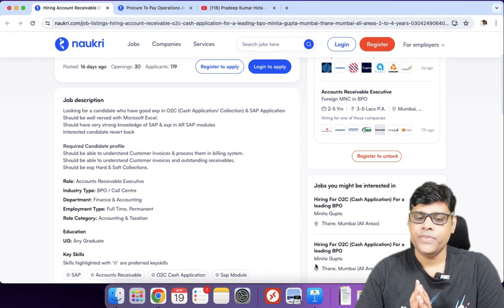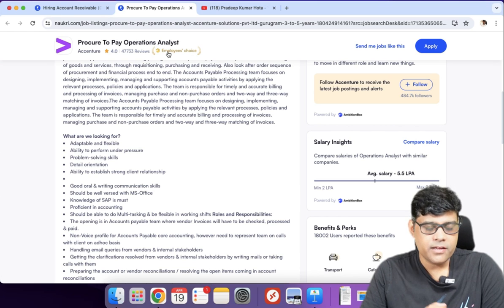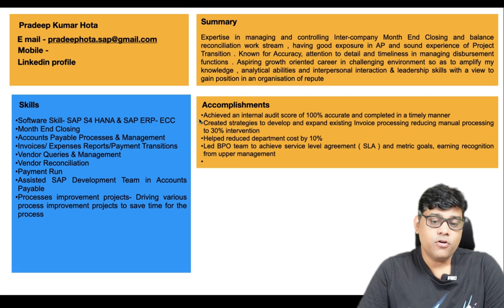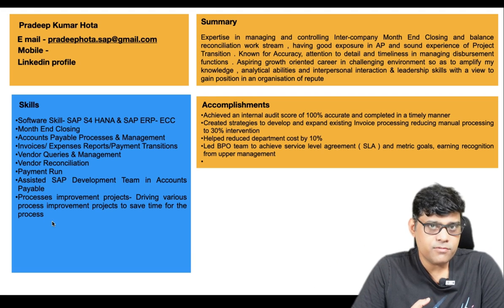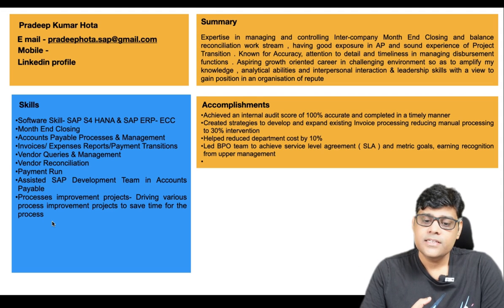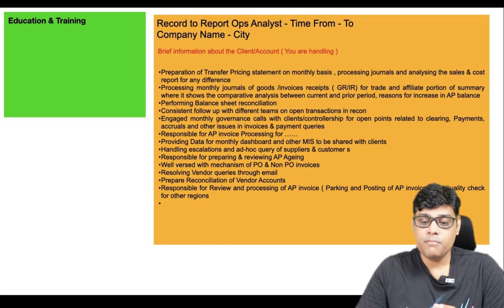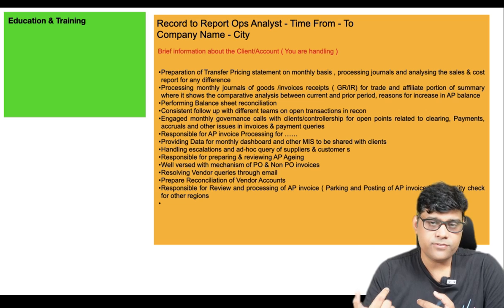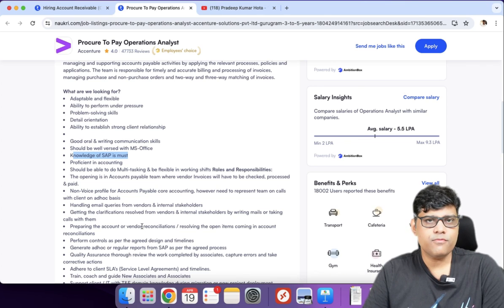How to make a Perfect Resume for SAP End-User Jobs? | How to Get your CV Shortlisted?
Are you struggling to get your CV shortlisted? Not getting decent interview calls for SAP Jobs? Here I shoe how to make a compelling Resume for your SAP Jobs Application in Job sites.